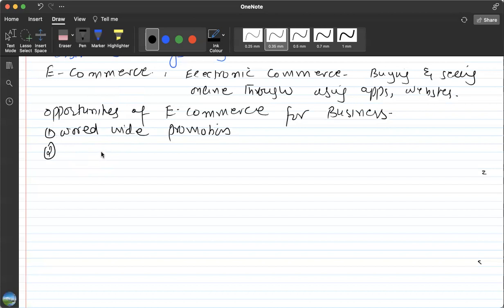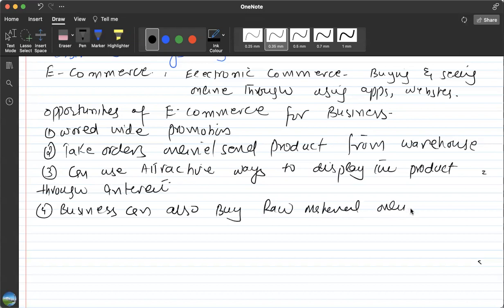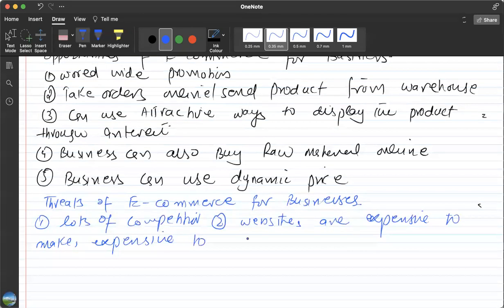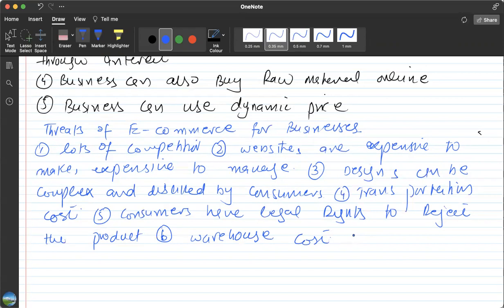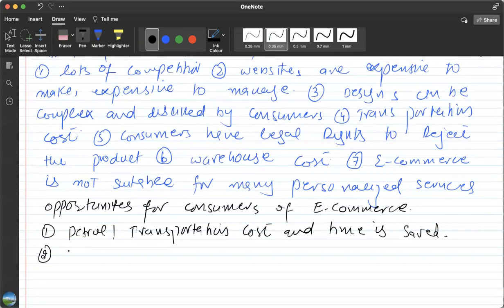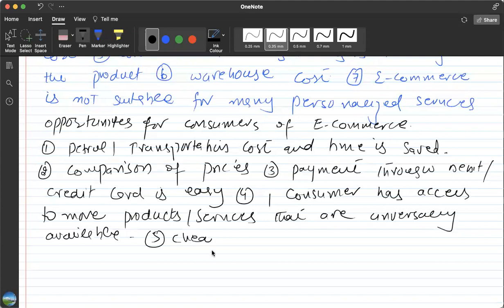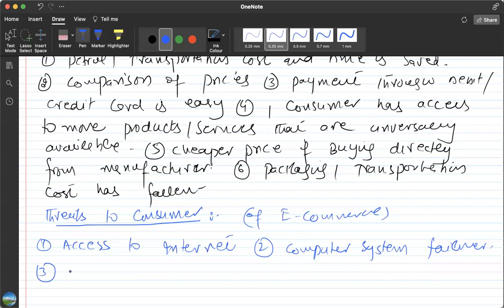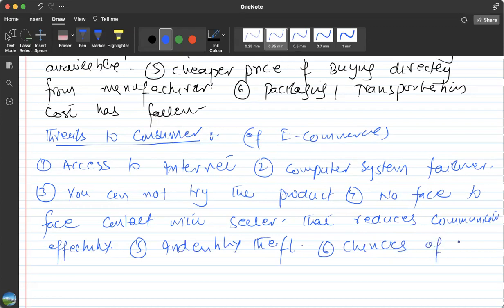E Commerce | A Level | By Asif Iqbal